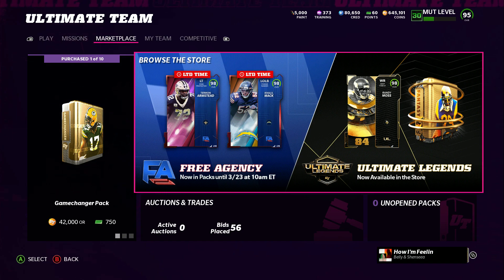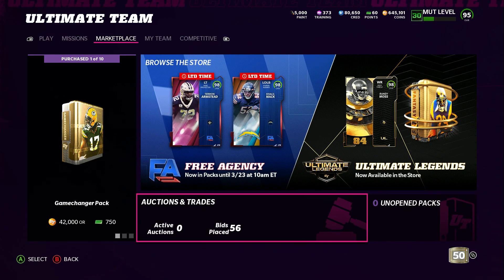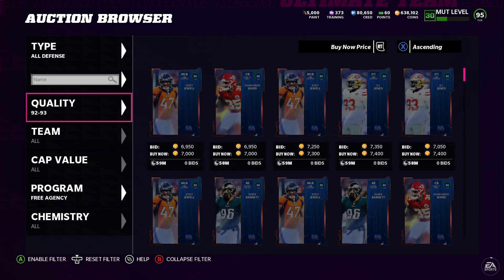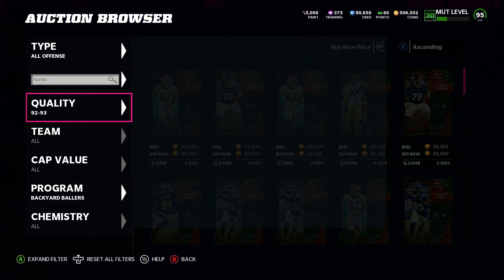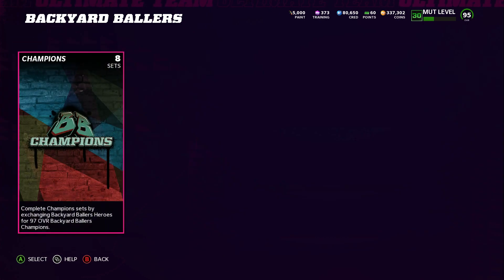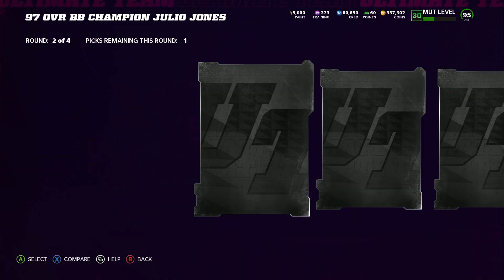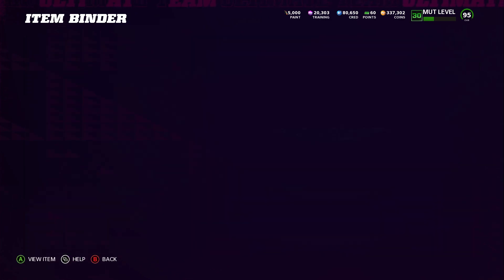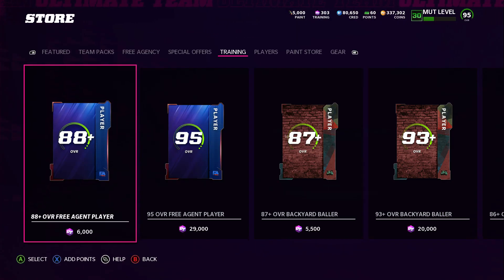BEST COIN MAKING METHOD IN MADDEN 22! INSANE PROFIT!!!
W METHODDDD